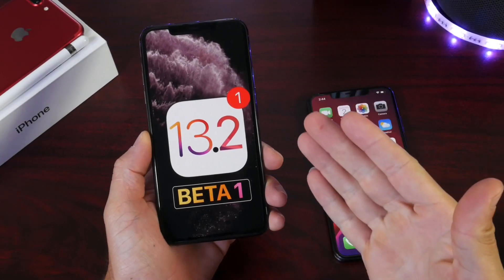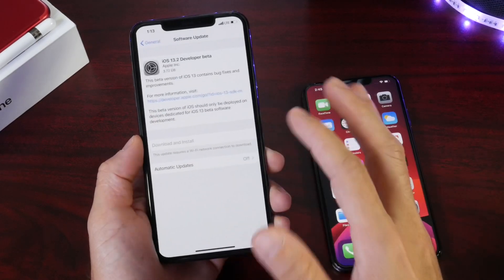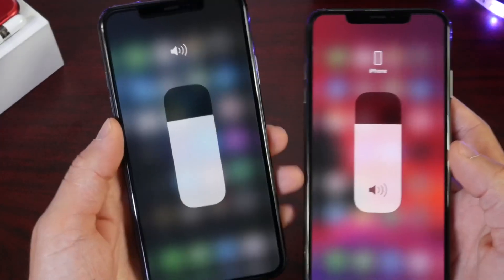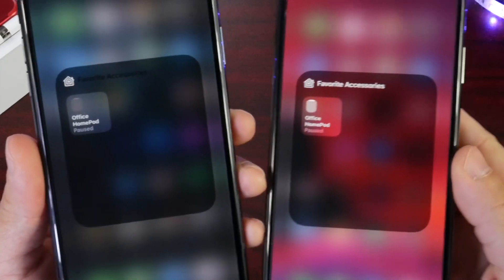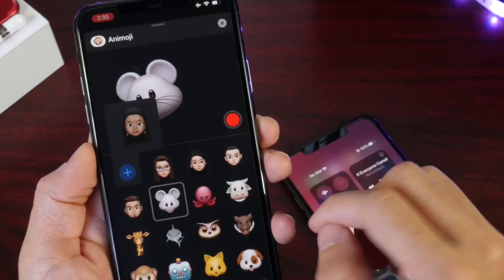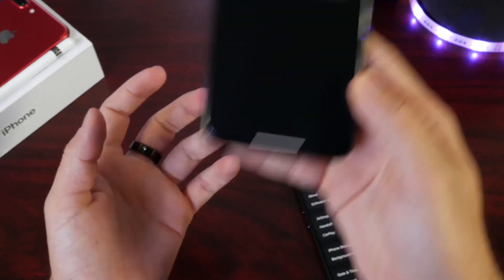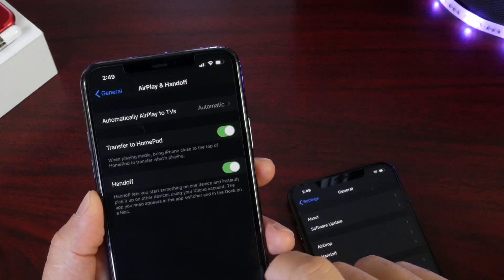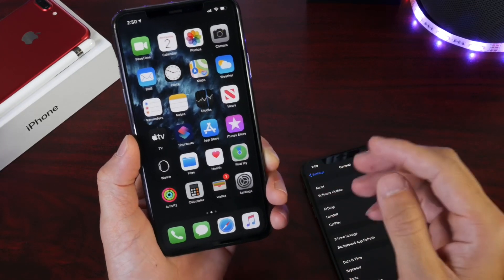iOS 13.2 Beta 1 - it’s Going to be AWESOME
Today Apple released iOS 13.2 beta 1 Adding new features and changes such as HomePod transfers handoff and control center volume UI changes and more. in this video I shared some of the new features and changes added to iOS 13.2

iOS 13.2 is Rumored to bring a new feature called deep fusion for the camera app.